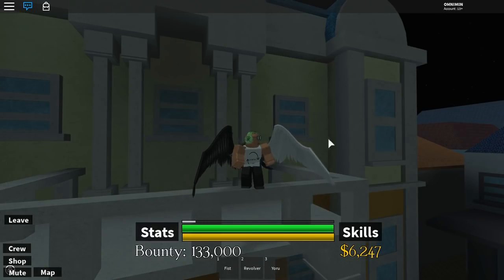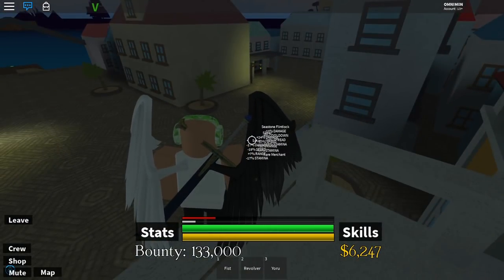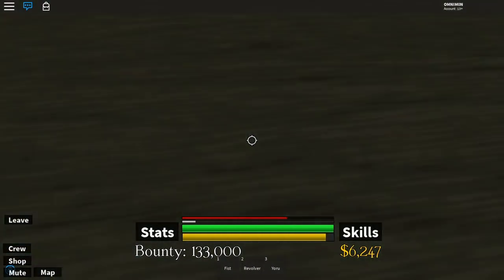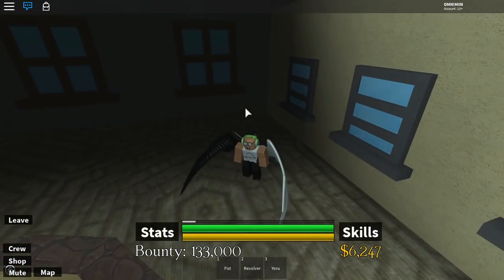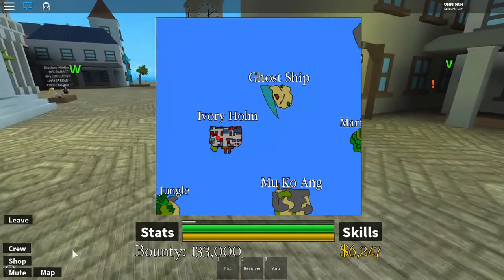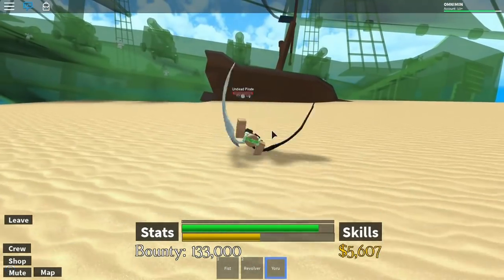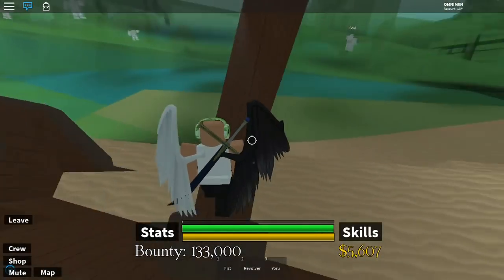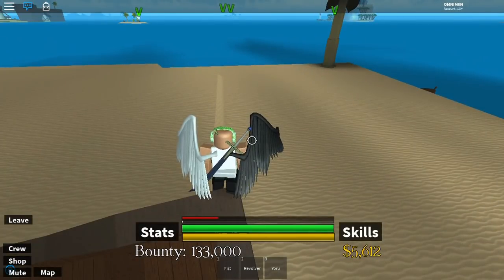HOW TO GET BUSO HAKI! | Pirate's Quest 3 | ROBLOX